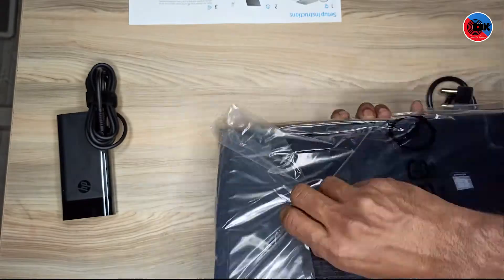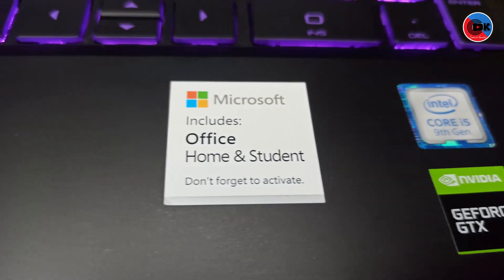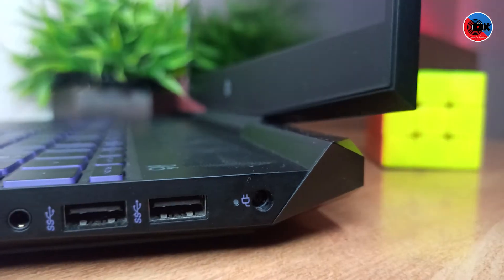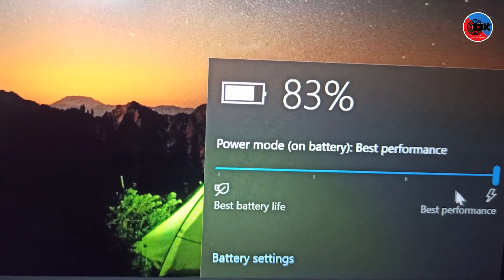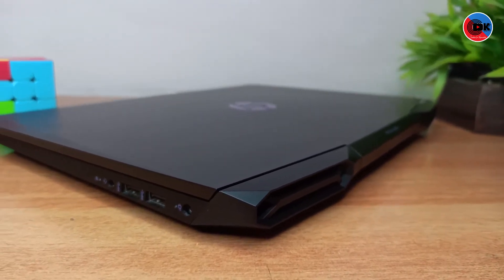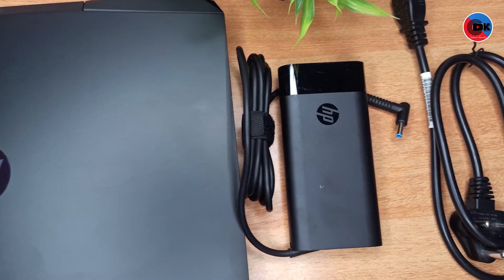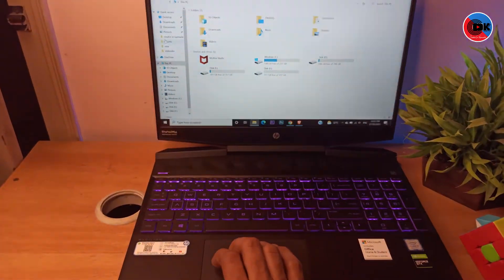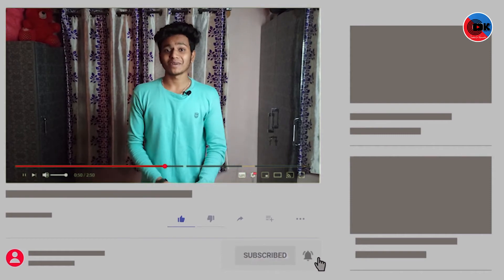HP PAVILLION GAMING LAPTOP UNBOXING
UNBOXING HP PAVILLION GAMING LAPTOP

HP Pavillion Gaming Laptop

⚙️MY SETUP

Degitek Ringlight

Degitek light stand

BOYA BYM1 with MINI FUR-LAV Windshield Microphone

Kodak T210 150cm Three Way Pan Movement Tripod

S-U-B-S-C-R-I-B-E

                       _Disclaimer__